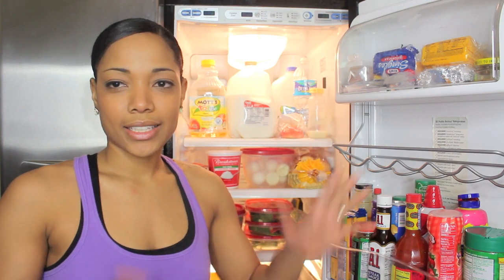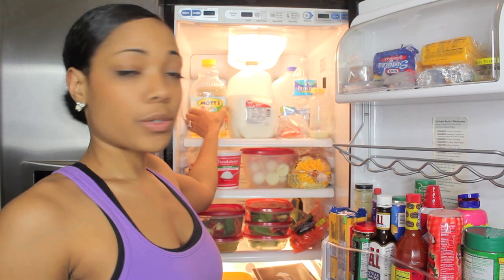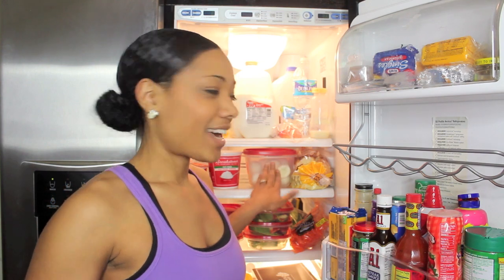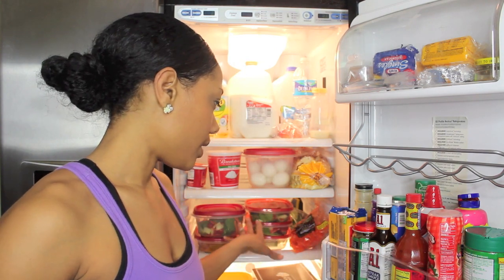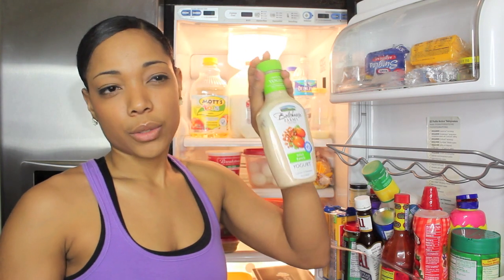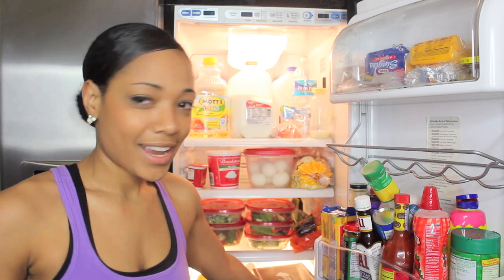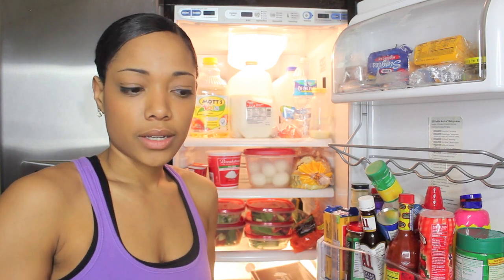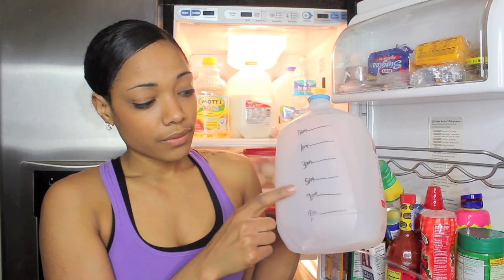Whats In My Fridge?